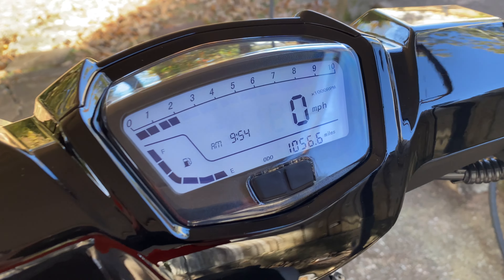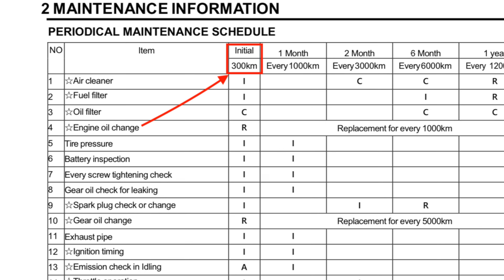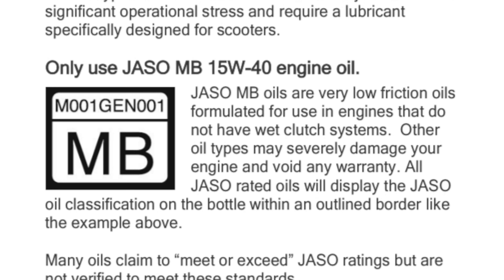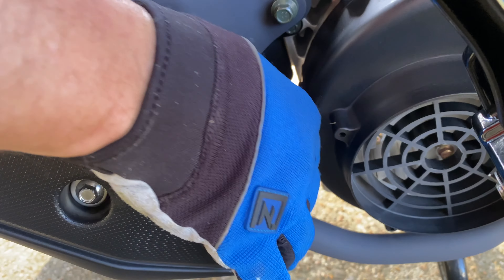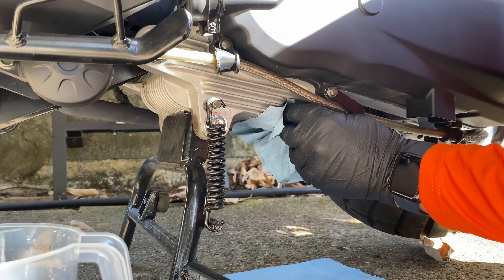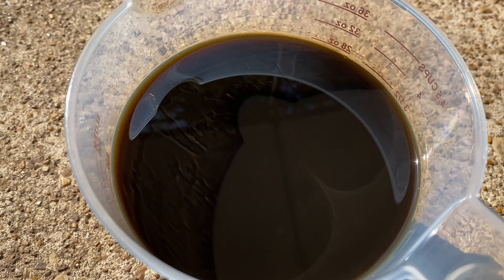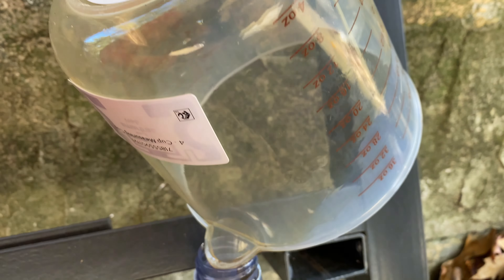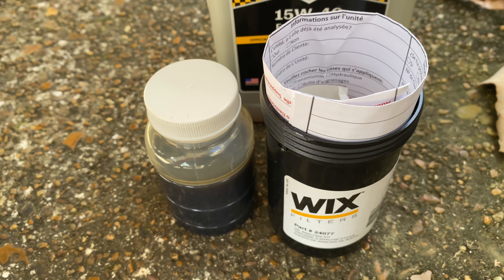1000 miles | Genuine Rattler 200i Oil Change Procedure and Technical Info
How I change the oil on the new Genuine Scooter Company Rattler 200i Scooter. Including information about torque values and oil type, since this bike requires JASO MB oil that is hard to find (in the US) outside of Genuine's oil brand.

Wix Oil Analysis Kit seen in this video

Did you find this helpful? Do you have any questions about the Rattler 200i or critiques regarding the oil change procedure?